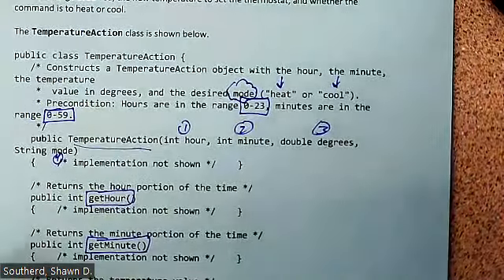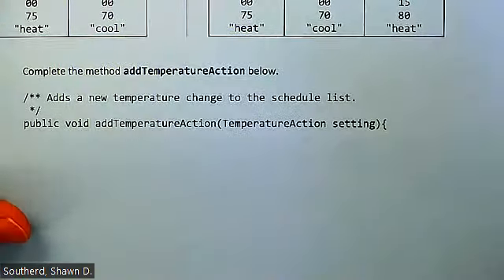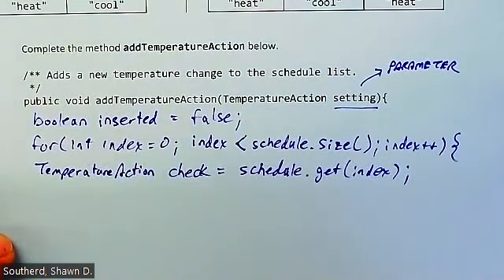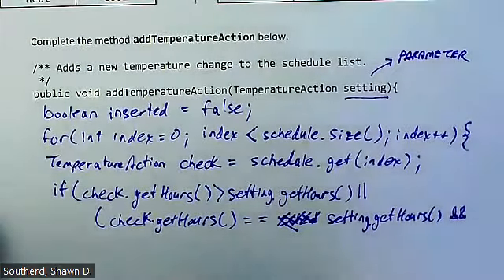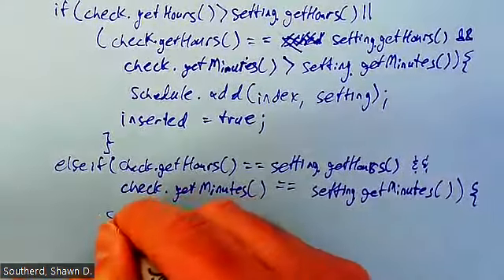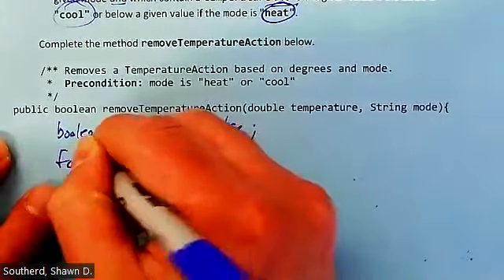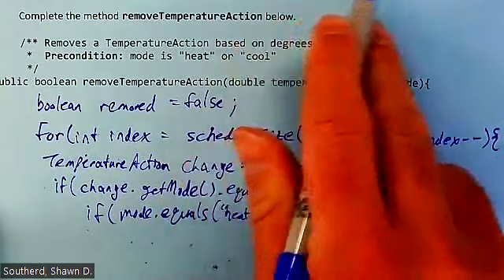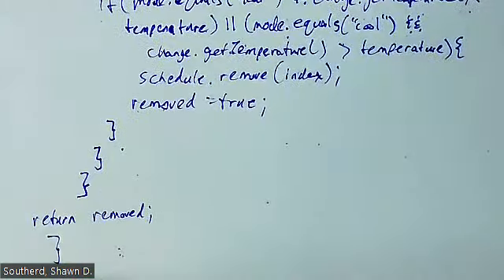AP CSA - Unit 6 Practice FRQ